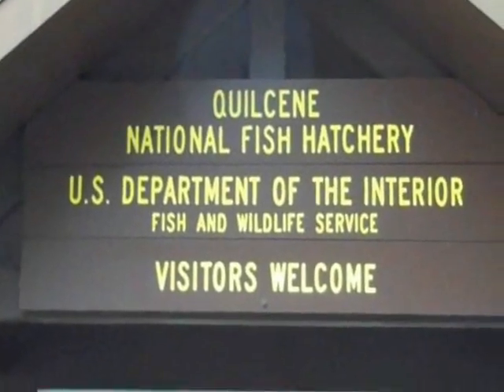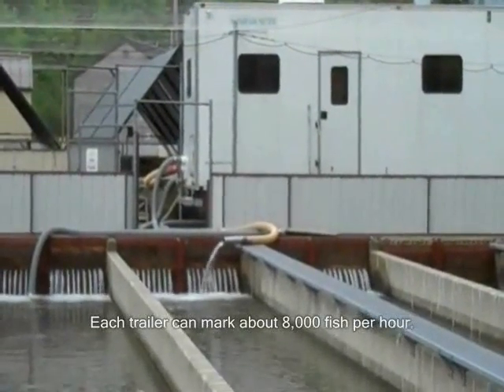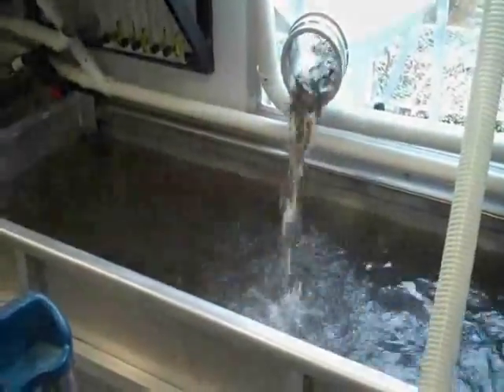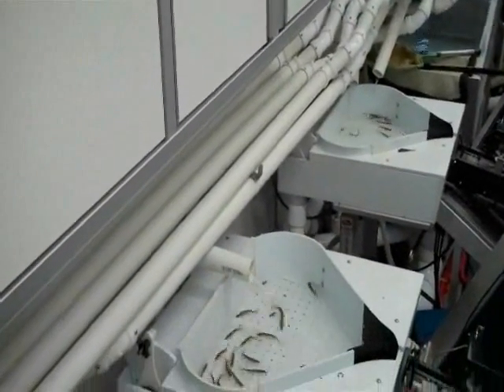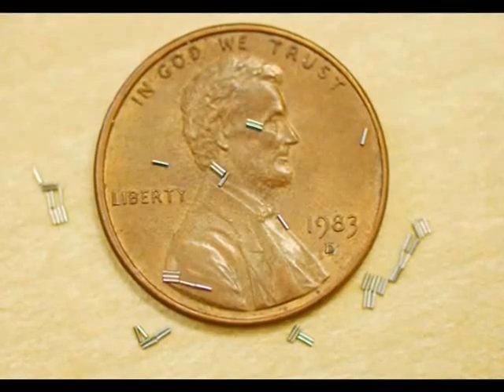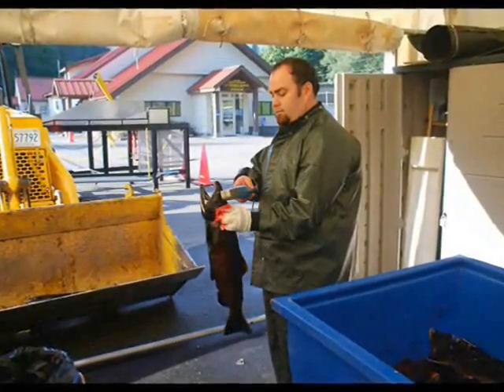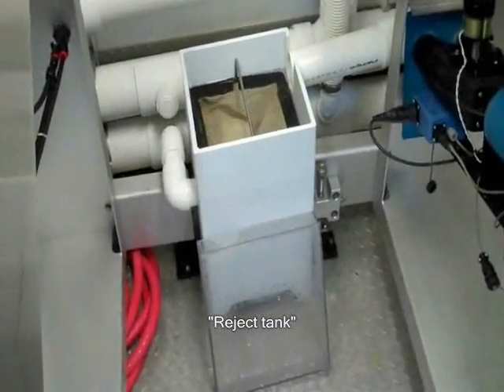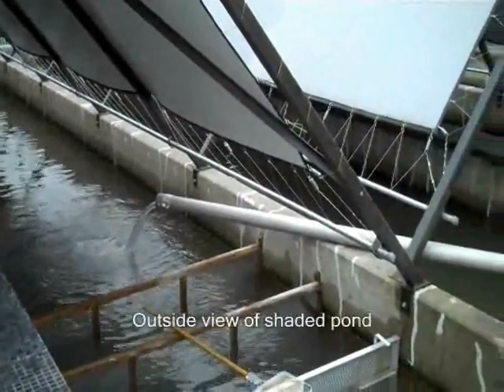Automated Marking & Tagging Trailer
Each year, a number of marking and tagging trailers travel across the Olympic Peninsula making stops at various National Fish Hatcheries. The purpose of the trailer is to mark and tag fry fish being held at the hatcheries. Due to the extensive travel from birth streams to oceans, marking and tagging of fish is used to track the movements and survival rates of specific fish stocks.
Two processes are completed within the automated trailers. The "tagging" process refers to a tiny piece of stainless steel wire, averaging 1.1mm in length and .25mm in diameter, which is inserted into the snout of each fish. Each piece of wire, called the "coded wire tag," contains a row of numbers which distinguish a specific batch of fish. Upon the adult fishs' later return to the hatchery, the coded wire tag can be detected within the fish by using a scanning device.
The "mass marking" process is the removal of the fish's adipose fin to distinguish hatchery fish from wild ones. This allows the harvesting of hatchery fish while protecting wild fish in shared waters. Within the automated trailer, video imaging is used to detect the adipose fin and clip it from the fish before allowing the fish back into the hatchery raceways.
Each trailer can mark and tag up to 8,000 fish per hour. Workers are also present within each trailer to monitor the ongoing quality of the process. Occasionally, if something goes wrong during the process, workers will complete the marking and/or tagging of fish by hand.
We strive to make our electronic and information technology accessible to all.